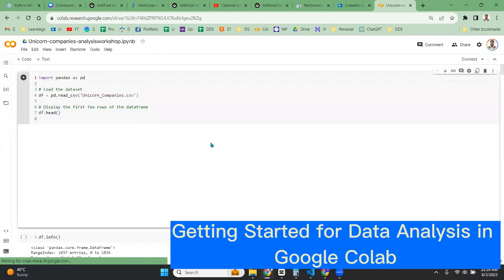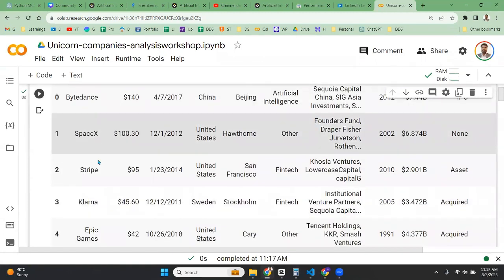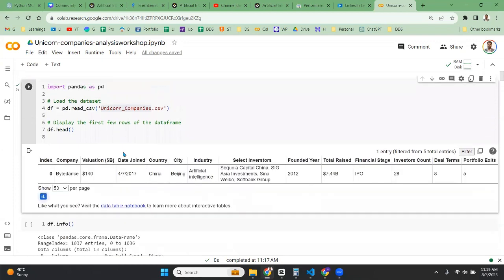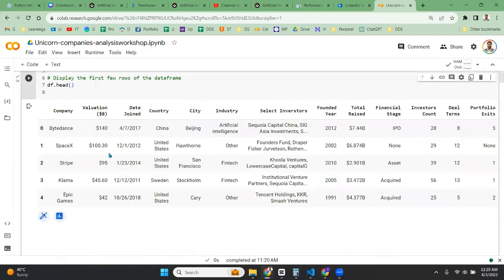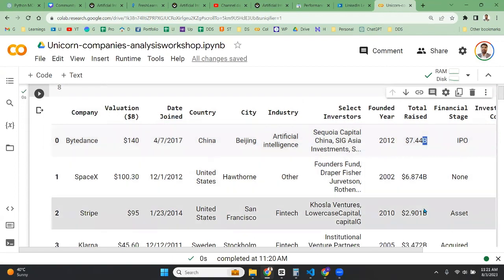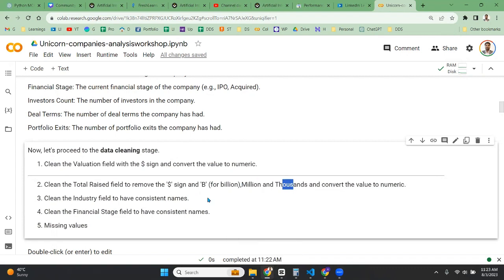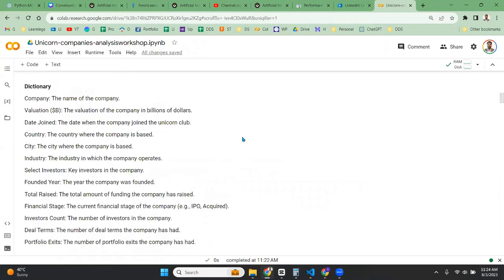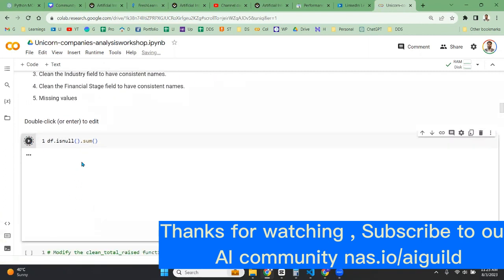Getting started with Data Analysis using Google Collab